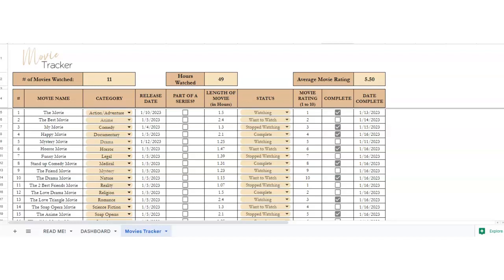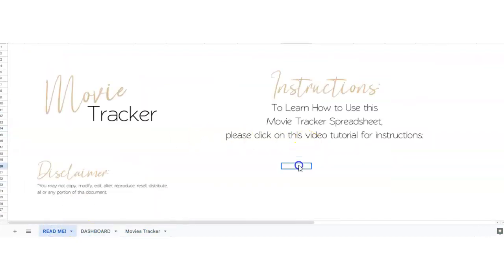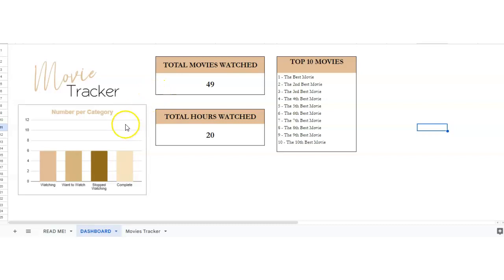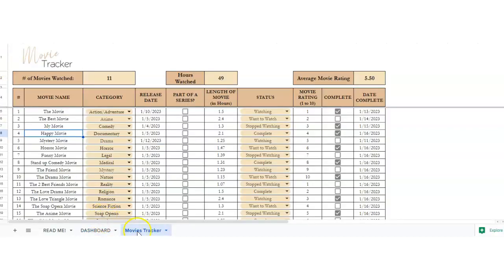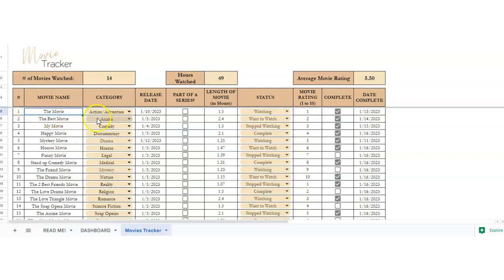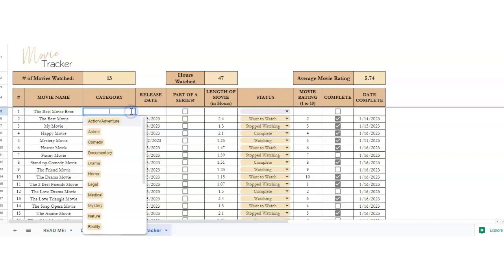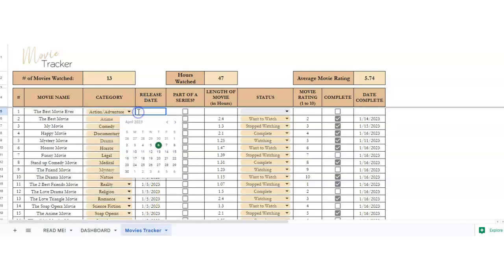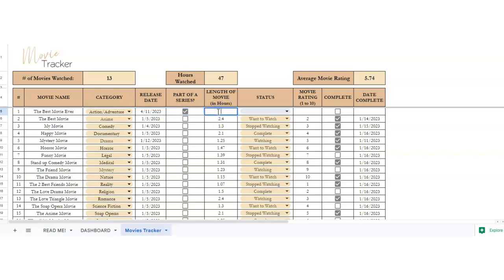Movie Tracker Excel Spreadsheet, Best Movies Tracker Template Google Sheets, Favorite Movies Log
This is an Excel Spreadsheet that helps you to track the movies that you are watching, make a check list of your favorite movies, and track how many movies you've watched.

What you will receive with your Excel Google Docs Spreadsheet:  A google sheet excel spreadsheet download to help you to keep track of the movies that you are watching.  This movie tracker excel template is helpful if you want to track what movies that you are watching or have watched.  This spreadsheet is editable, printable, downloadable, and also easy to use on a tablet or computer.

Gwen